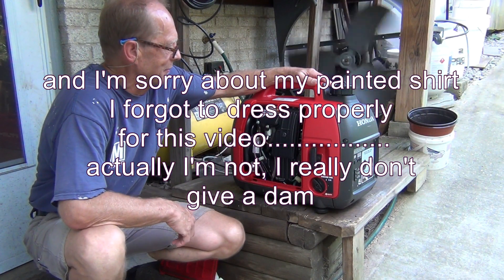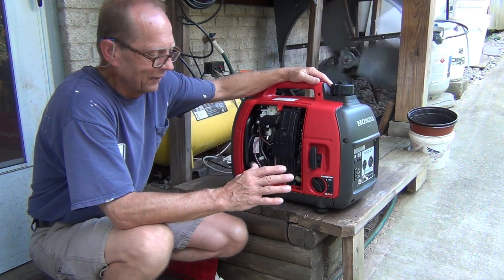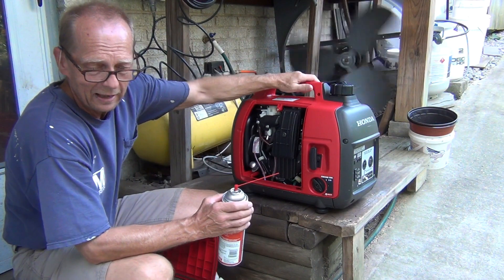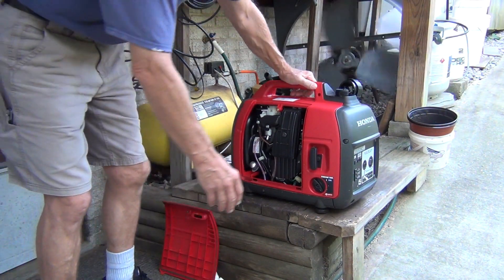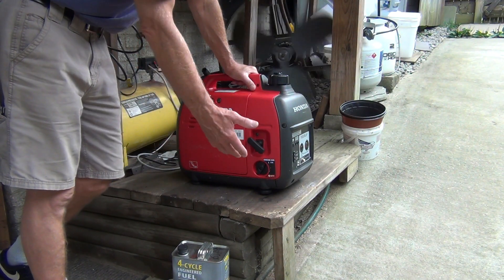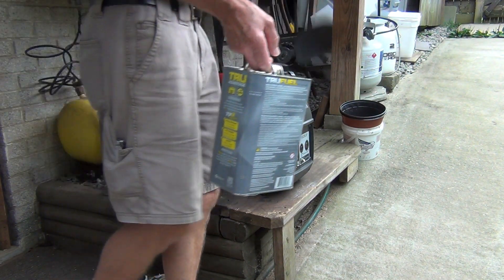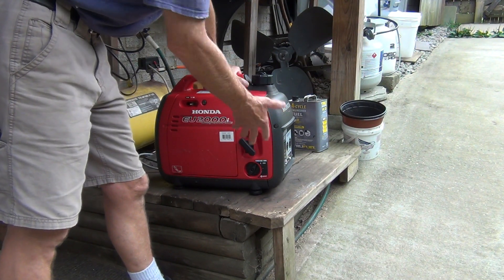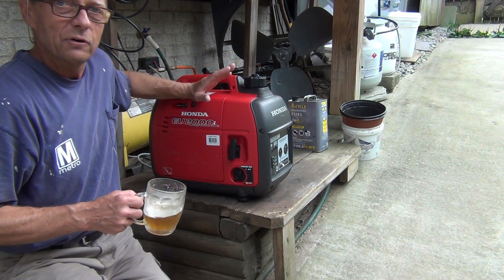Cleaning carburetor on Honda EU2000i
This is one way to clean the carburetor on generator before it goes bad while it is still running. The carb cleaner is actually amazing in dissolving old gasoline junk.